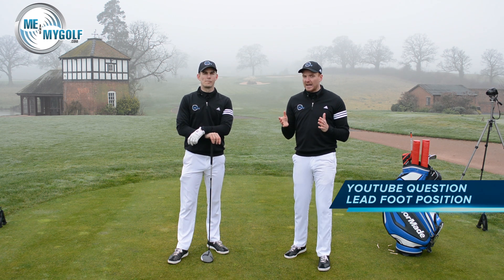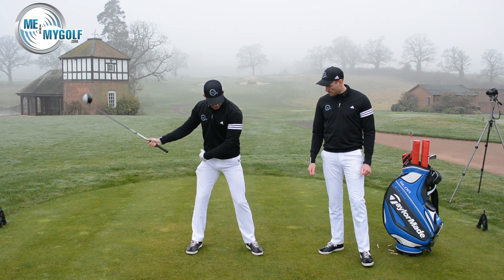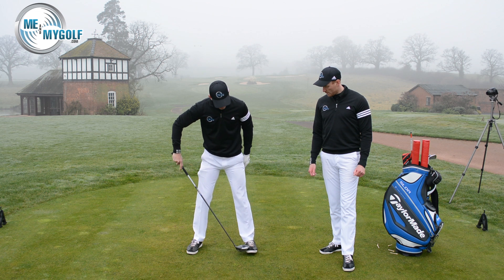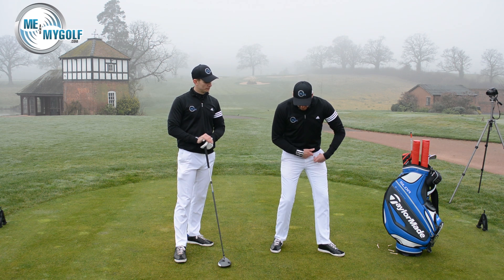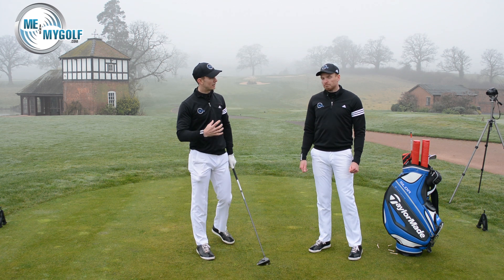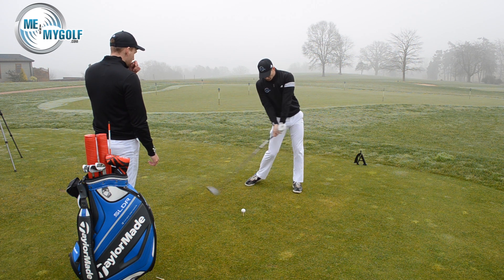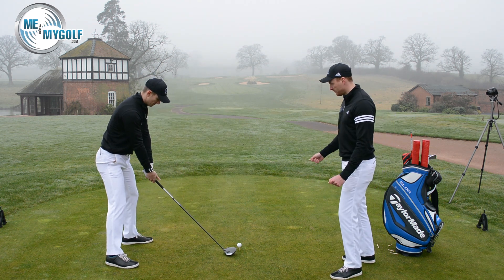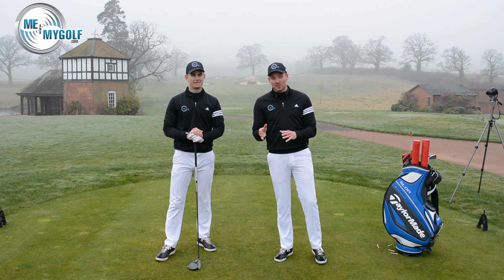SMASH YOUR DRIVER 20 YARDS FURTHER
Check out our exclusive Golf Schools by clicking here🏌️⛳ Smash your driver 20 yards further - The meandmygolf team give a simple intruction video on how you could potentially hit the golf ball 20 yards further